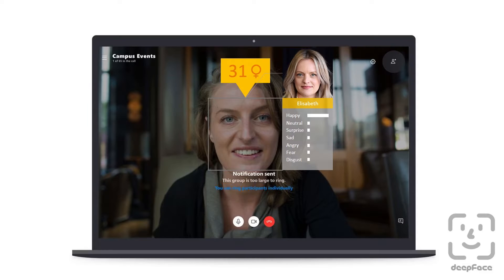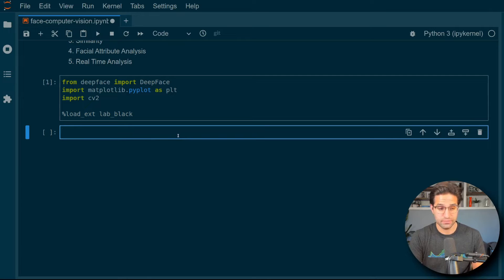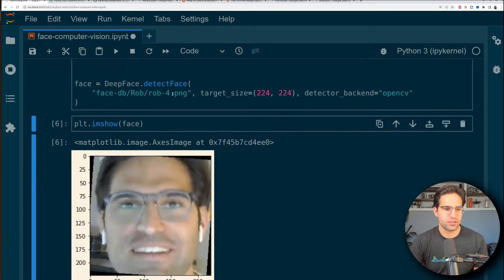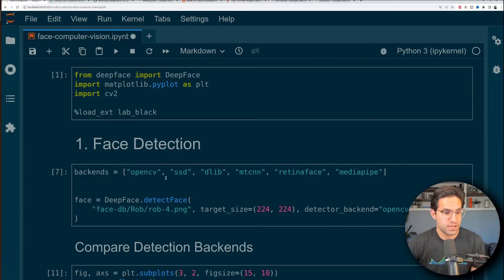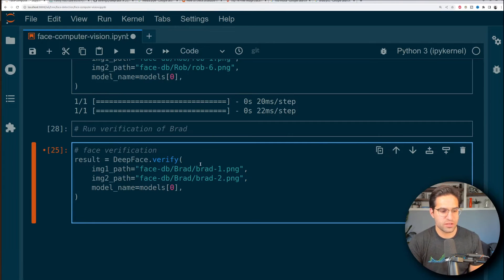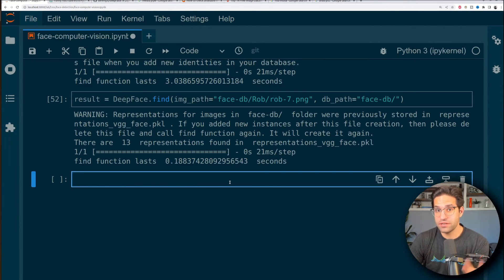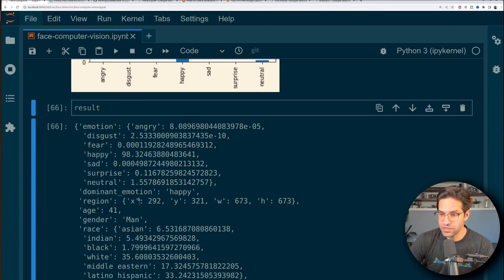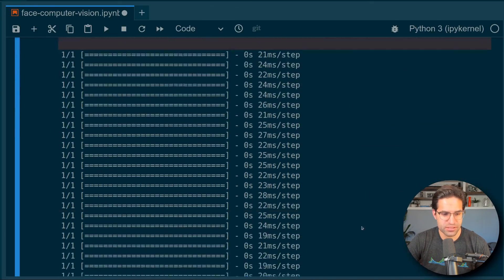Open Source Face Analysis with Python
In this tutorial we go over how to use DeepFace. Deepface is a lightweight face recognition and facial attribute analysis (age, gender, emotion and race) framework for python. Hope you learn something new!

Timeline:
00:00 Intro
00:45 Setup
03:21 Face Detection
06:18 Face Verification
10:11 Face Recognition
11:39 Facial Attribute Analysis
12:24 Streaming API